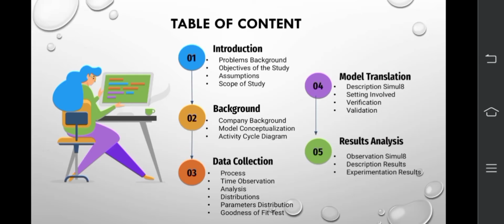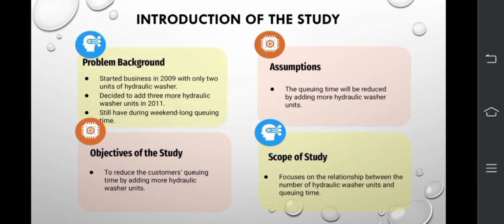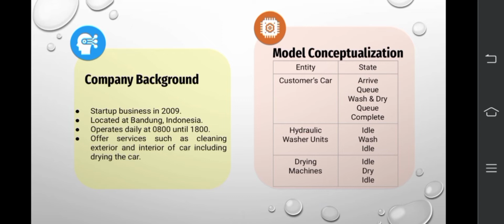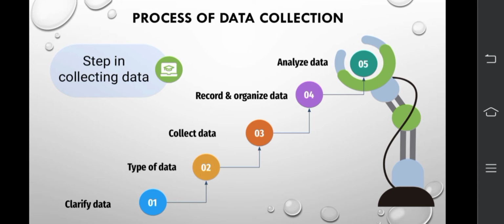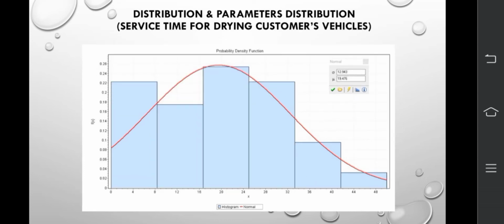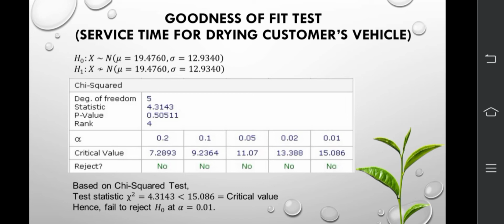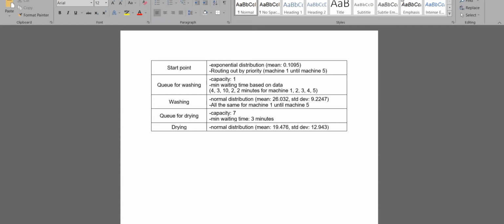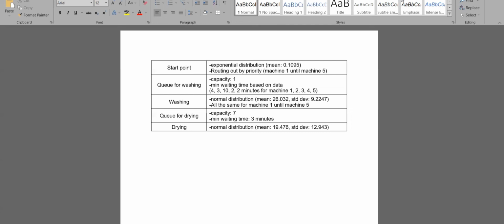THE SIMULATION OF SEIZE CAR WASH - DISCRETE EVENT SIMULATION (Group1)